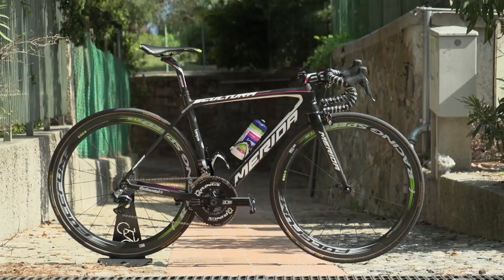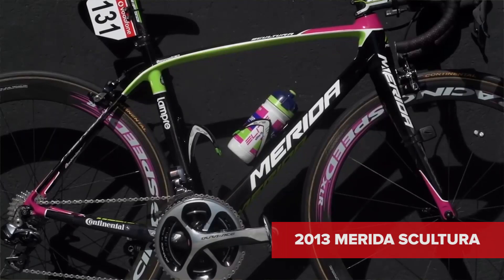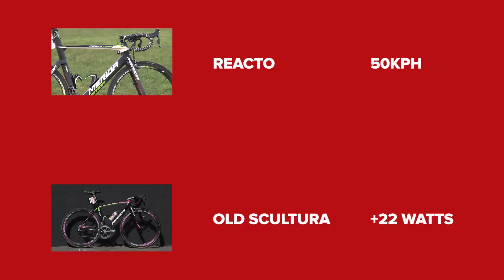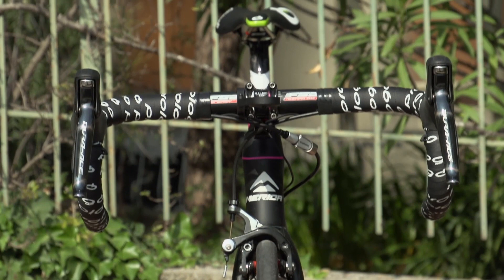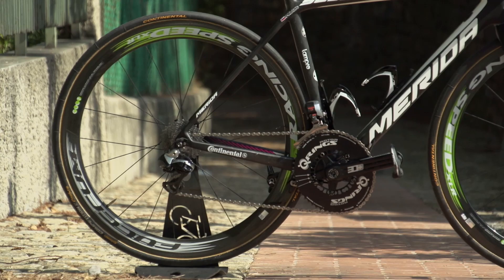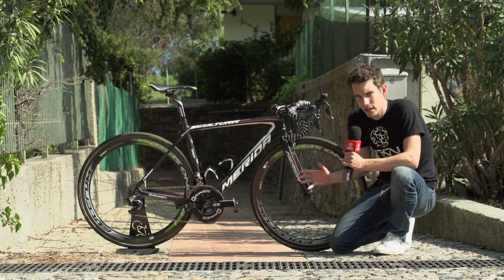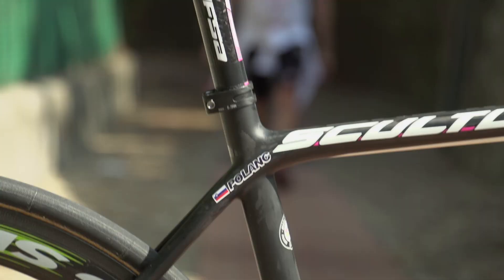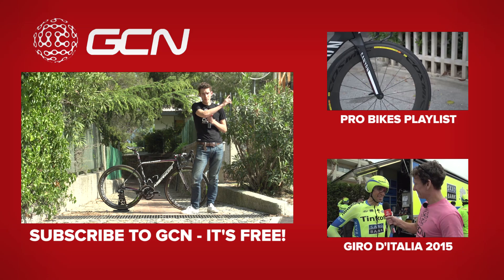Jan Polanc's New Merida Scultura | Giro D'Italia 2015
2015 Giro d'Italia stage winner Jan Polanc of Lampre-Merida was one of the first to receive the new, lightweight Merida Scultura.

The Merida Scultura has received an update. The aerodynamic performance is no longer 'lousy', and it's still incredibly light, at just 1kg for the frame and forks.

The build on Polanc's bike is standard; full Dura Ace Di2, FSA finishing kit and Fulcrum wheels. It's funny seeing Fulcrum wheels with a Shimano bike as Fulcrum, are owned by Campagnolo.

It's clearly an effective frame, with one Giro stage win already (we're on Stage 5...)